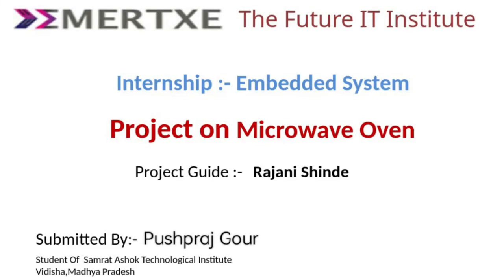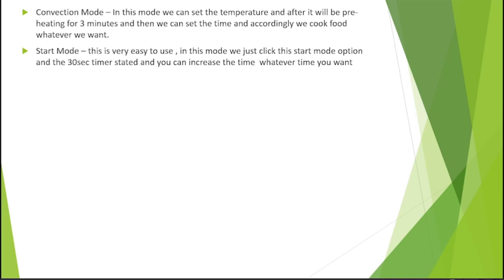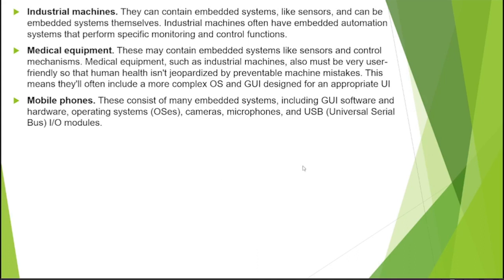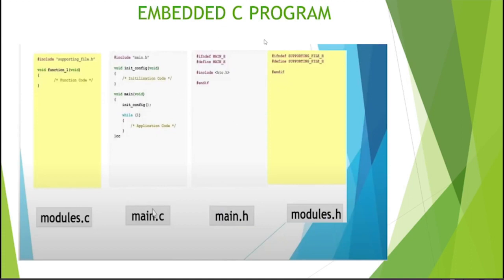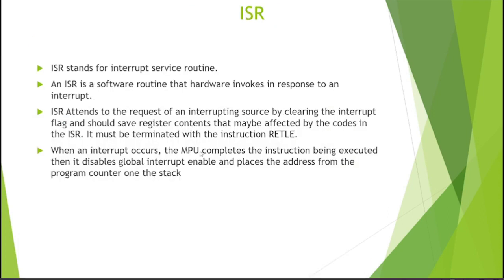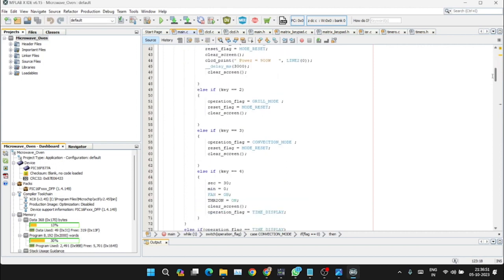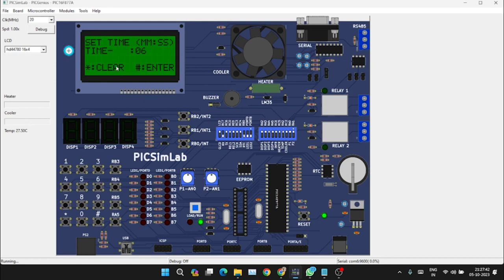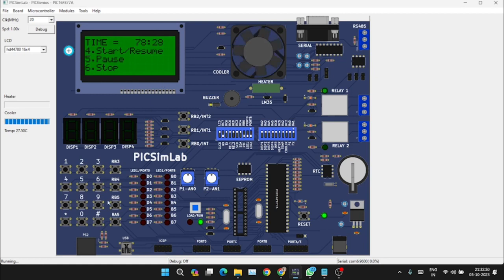Emertex Microwave Oven